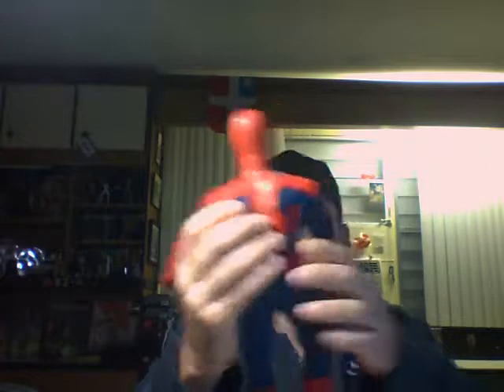Tito The Toyman cyber-find: vintage Marvel Spiderman 12 inches Mego 1978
Living in Puerto Rico we also got most of the american toys available in the U.S. Mainland back in the good ol' vintage days, but I never knew that Mego had made 12 inch figures! So, I discovered this recently and searched on eBay for several of those, and I found the 1978, 12 inches Spider-man...man! And it happened to be the spider web shooting action one! So stoked since Spider-man is my favorite superhero. I hope you like my super amateur hour video!